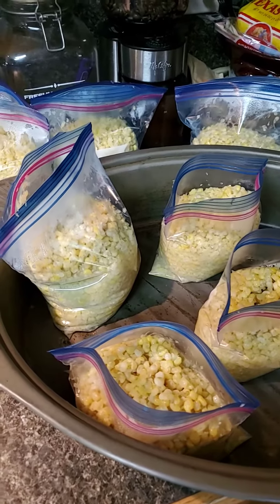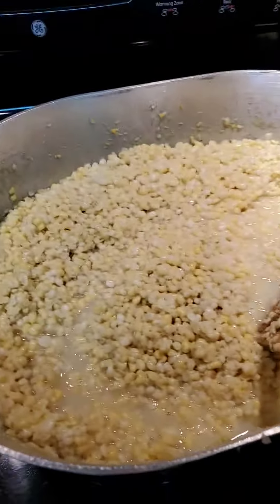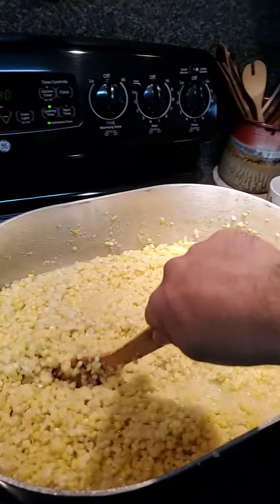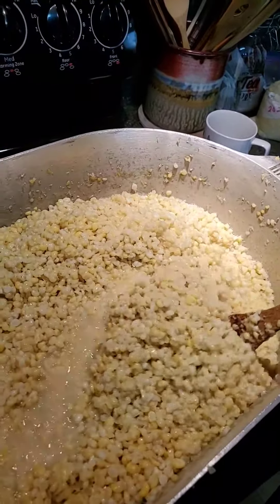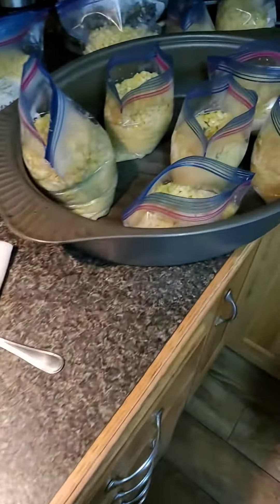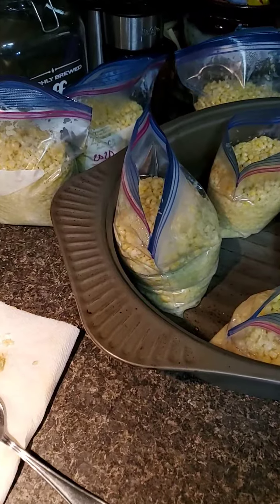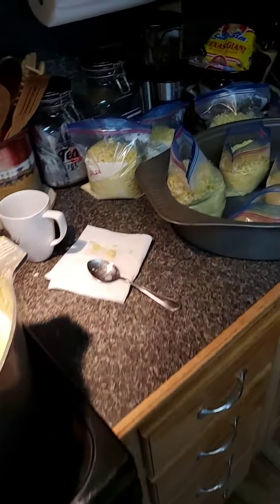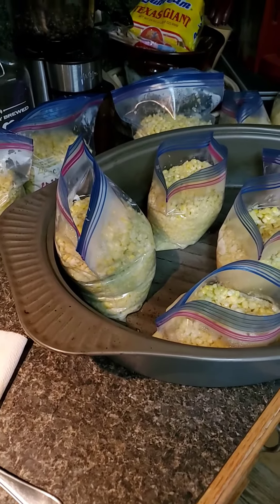Bagging Ambrosia Sweet Corn